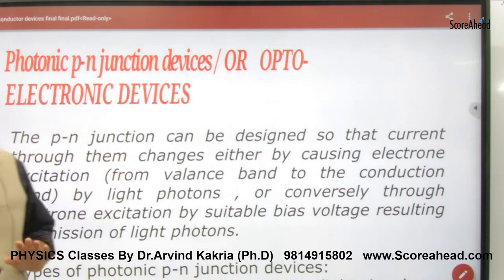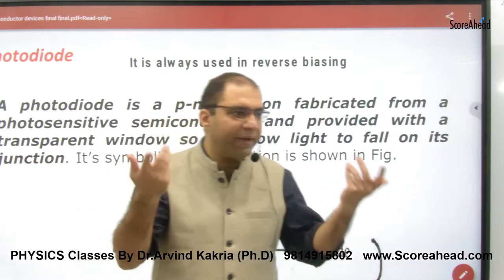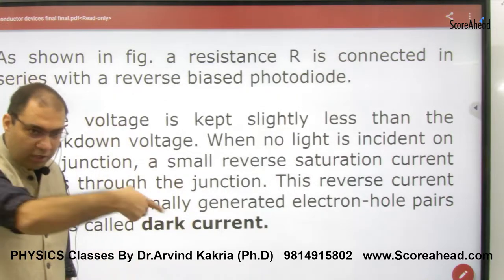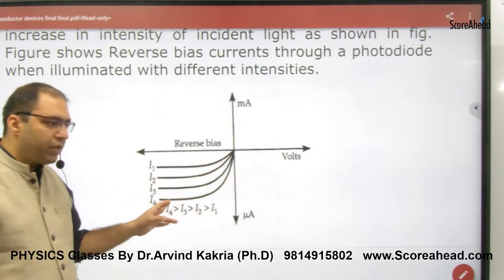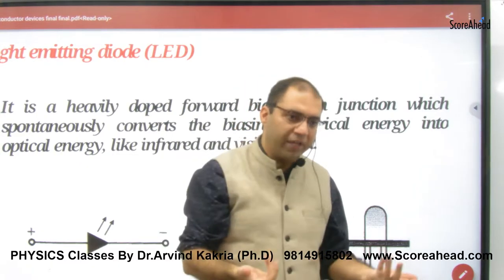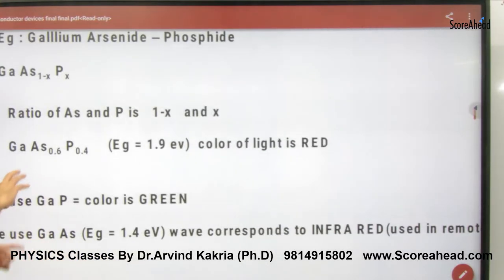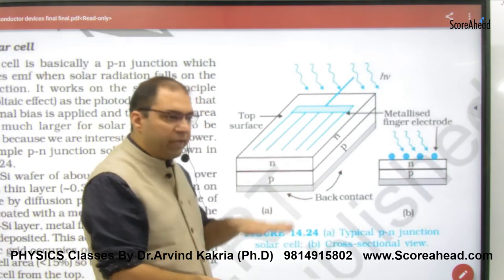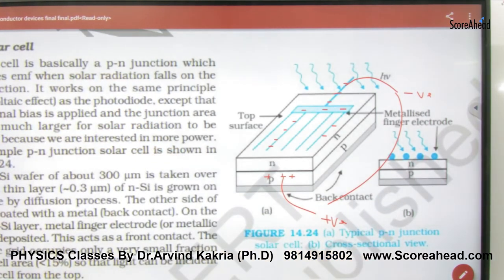474 Photodiode & LED